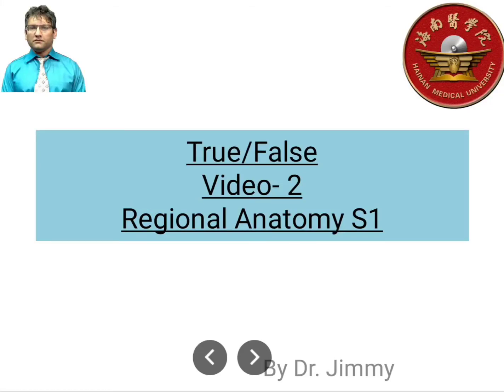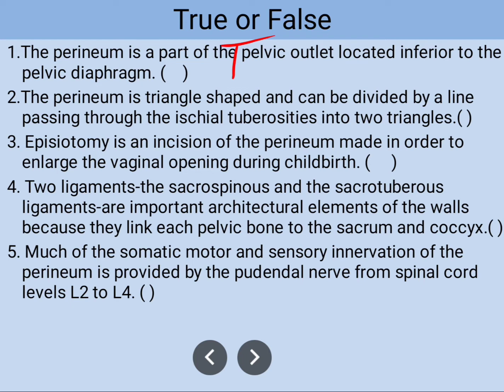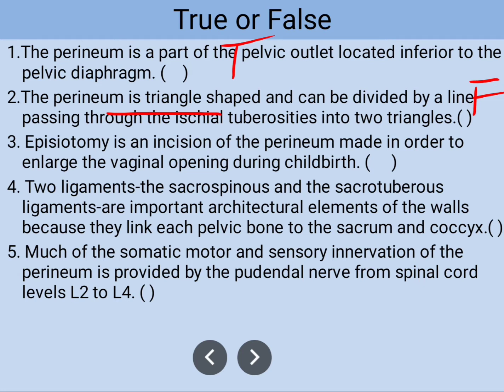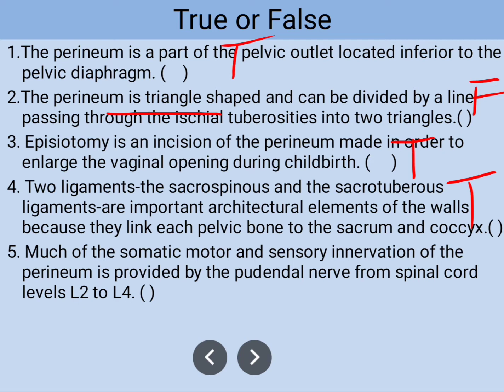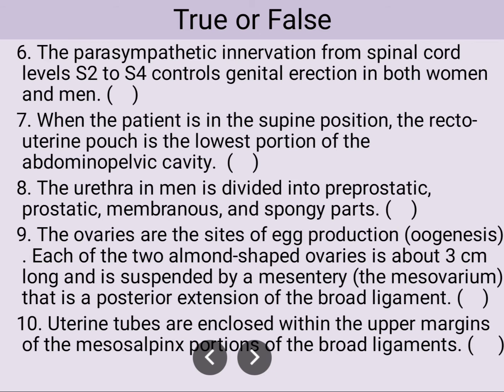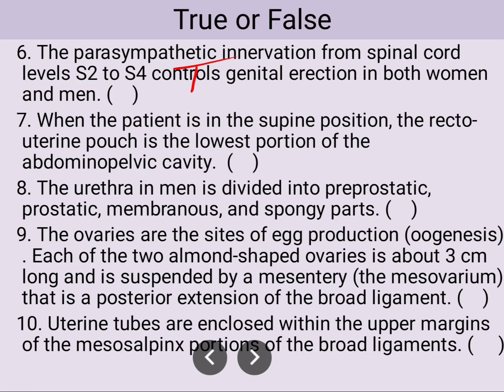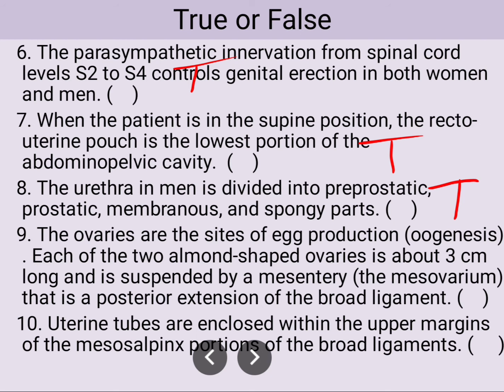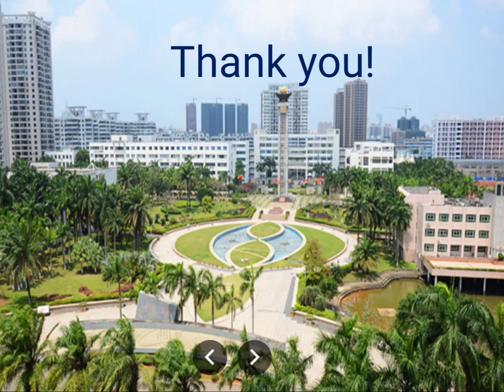S1 True False 2nd Video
Dr. Jimmy (Hafiz Muhammad Abbas) teaches anatomy to many health
professional students. Channel contains a collection of video tutorials used in his courses. Please feel free to show your
Dr. Jimmy does his best to answer questions posted in the video comments (please be patient if teaching and
research responsibilities prevent him from responding immediately).
care professional for any clinical conditions.Reference to the Different Universities in some of the initial videos indicate Dr. Jimmy ’s academic affiliation and does not imply that the videos are endorsed or owned by the institution.
Materials used to make these videos got from different books and online resources. I am just helping to explore it. Thank you! [Salute]